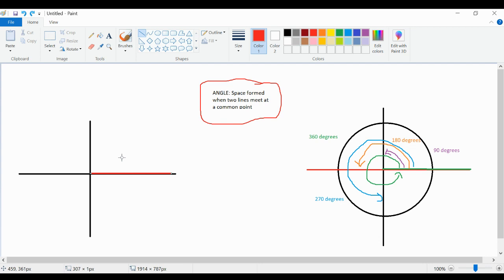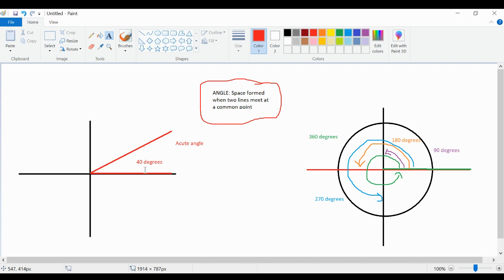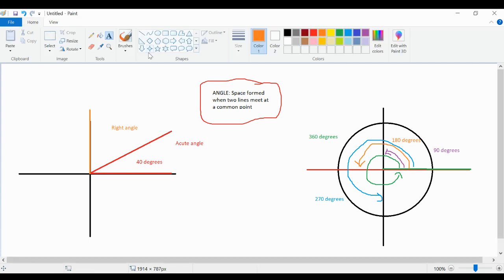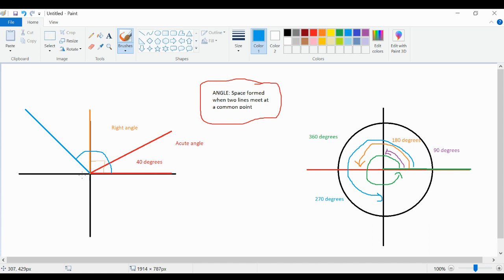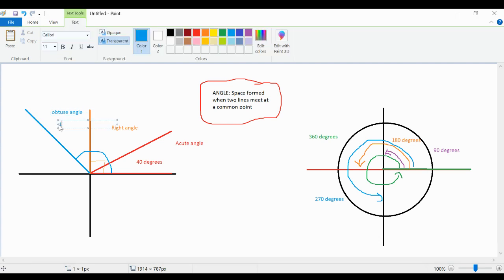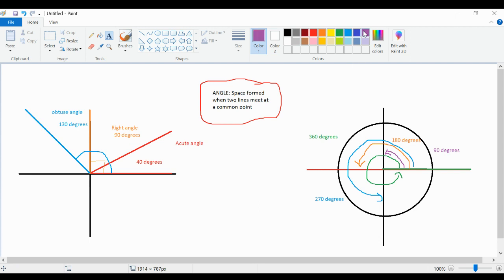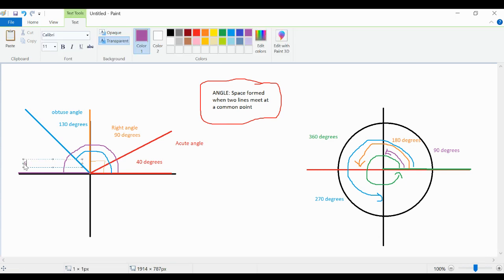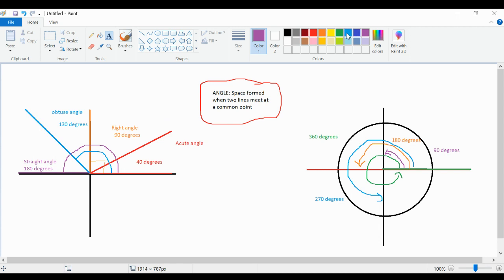Angles part 2 - types